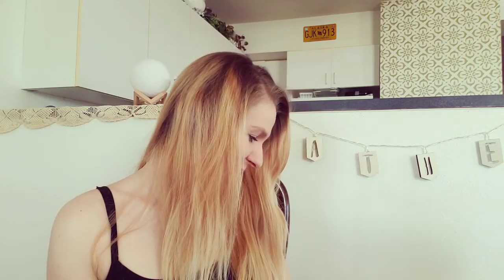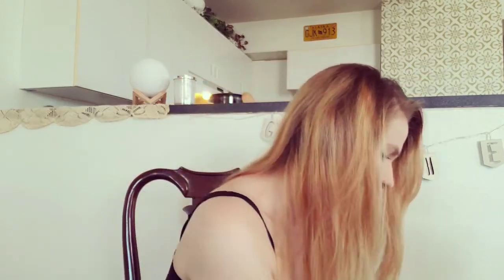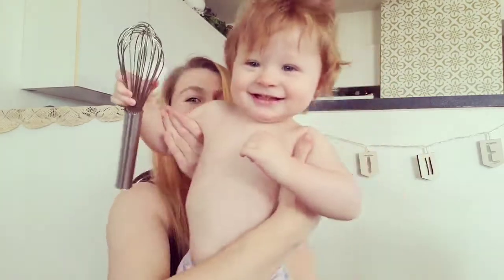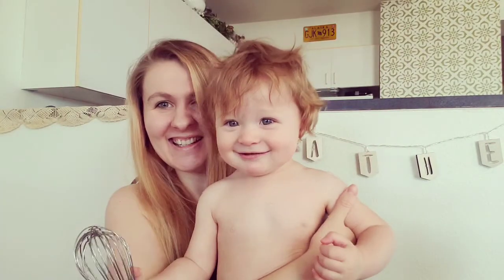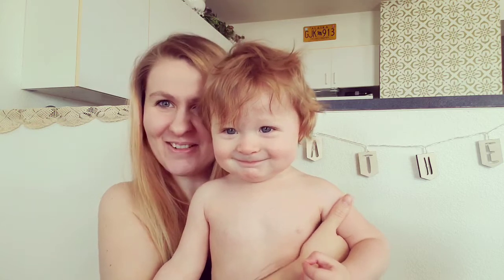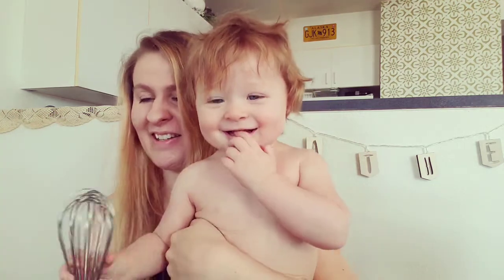March Budget Recap and Debt Payoff Results (this was a tough month...)